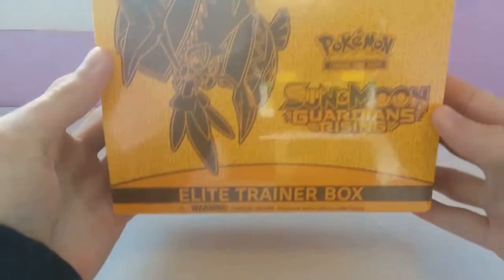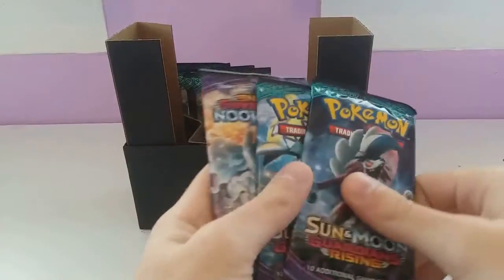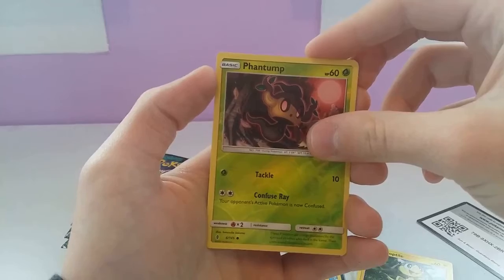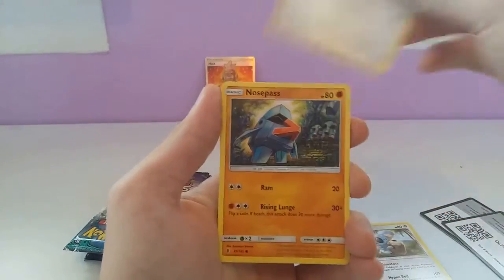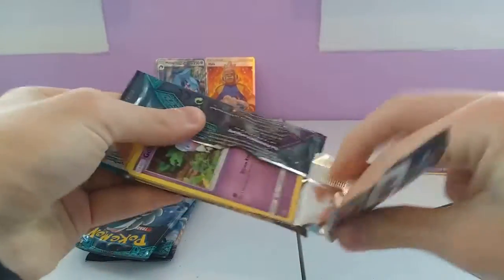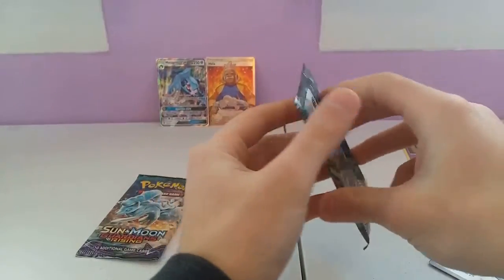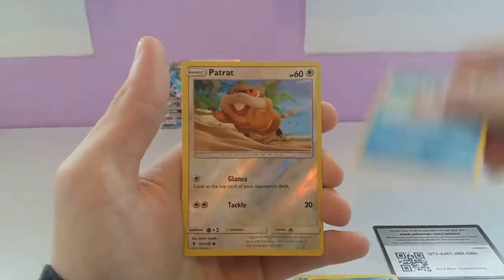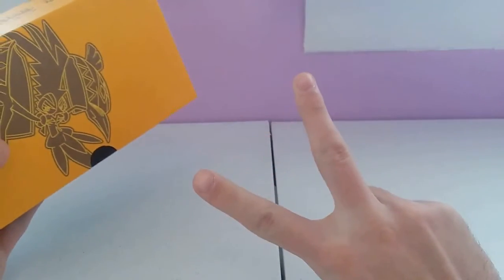Opening the Guardians Rising Elite Trainer Box!| Pokémon TCG: Unwrapped #12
Hello! Welcome to another card opening video! in this video today, I will be opening:

Pokémon TCG: Guardians Rising Elite Trainer Box

Let's hope for some amazing Ultra Rare Pokémon! Can we pull a GX or even a Tag Team?!

Enjoy my content?! There's plenty more where that came from on my channel!
And ring the victory bell so you'll never miss an episode!🍻